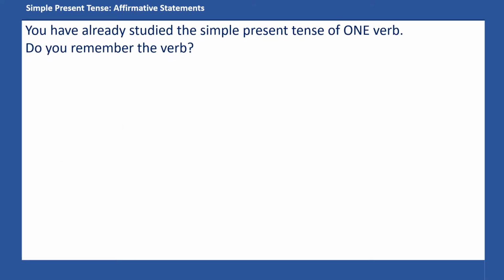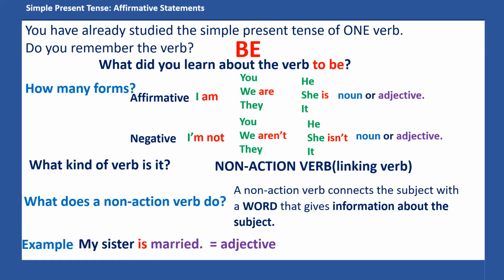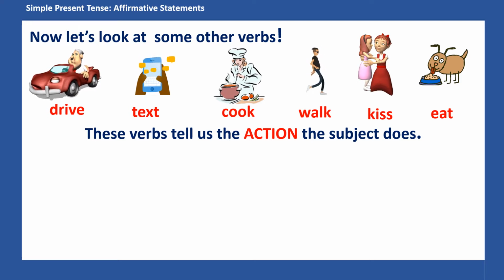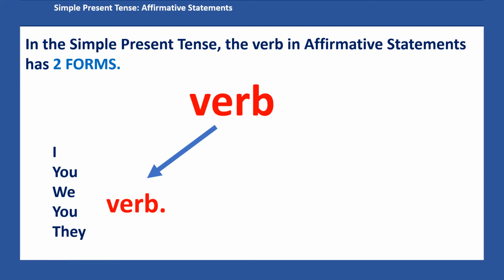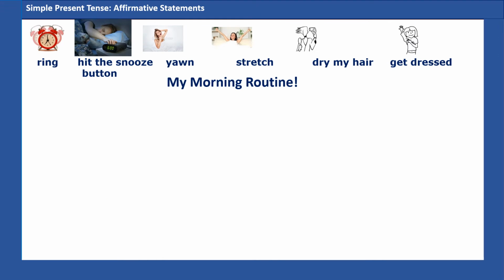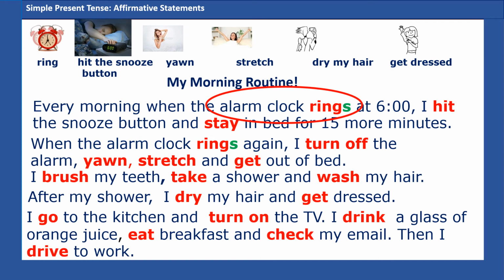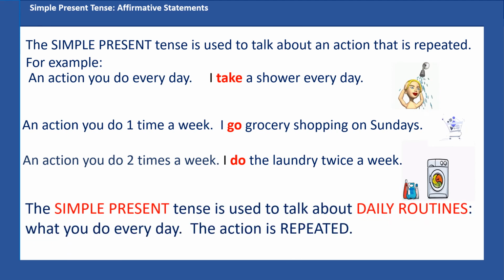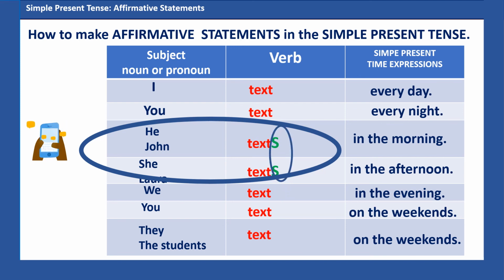Let's learn Simple Present Tense Affirmative Statements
Learn how to make Affirmative Statements in the Simple Present Tense.